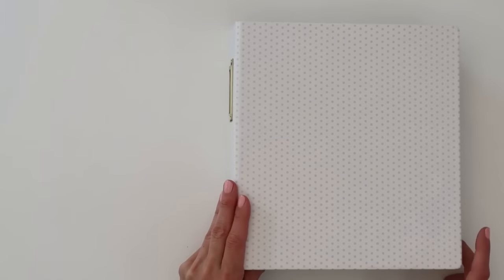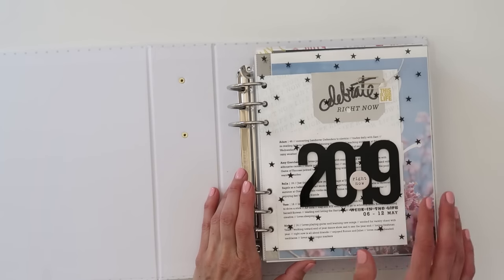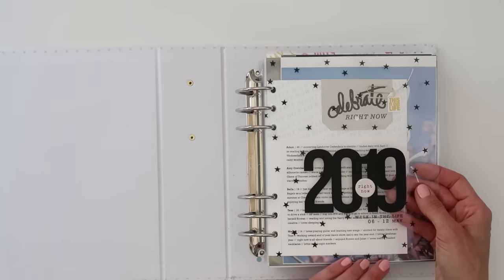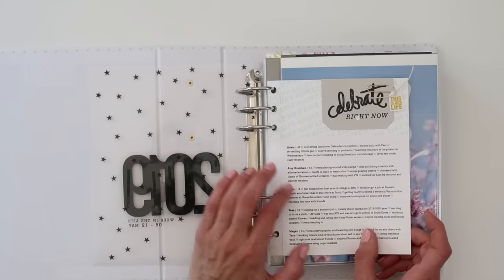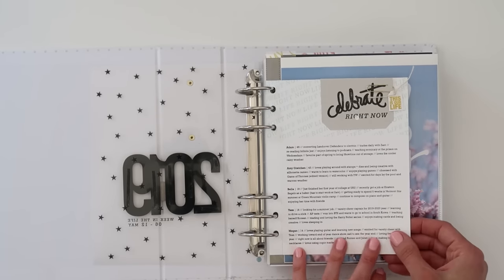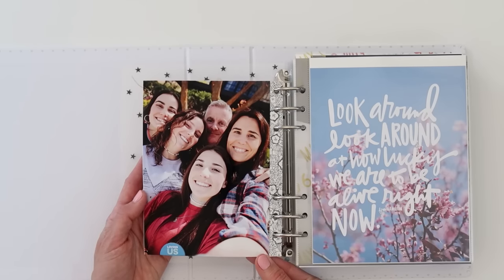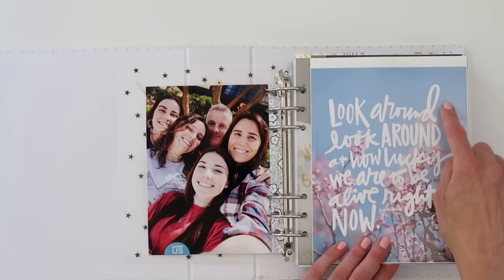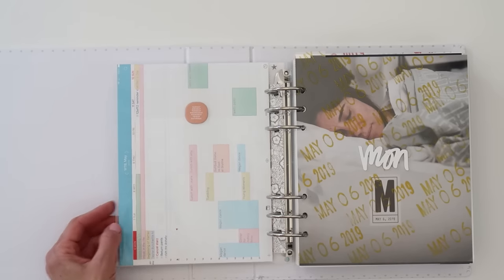Week in the Life 2019 | walk through with commentary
To find out more information about the Week in the Life project check out Ali Edwards

Week in the Life playlist for more WITL videos and walk-thrus

• Week In The Life™ 2019 Digital 6x8 Layered Templates Vol. 6

• Open industrial 6 hole punch (Mobile) (japan import) (1, A)

• Altenew Beautiful Day 6" x 8" Clear Stamp Set Photopolymer

• Amazon.com: Altenew Majestic Bloom Clear Stamp Set High Quality...

• Altenew ENGRAVED FLOWERS Clear Stamps ALT2810 at Simon Says STAMP!